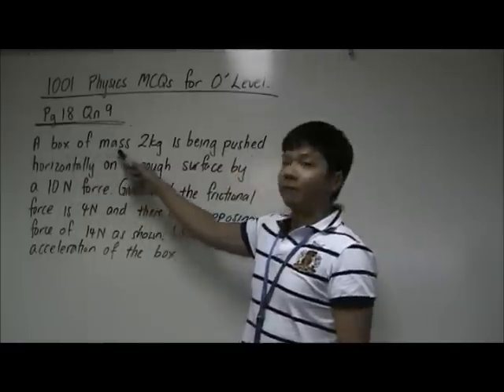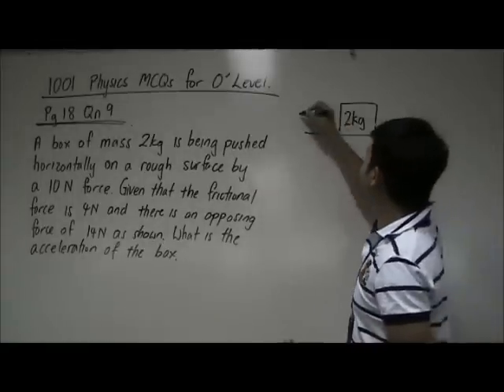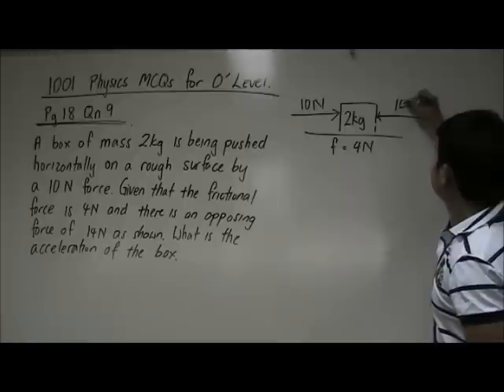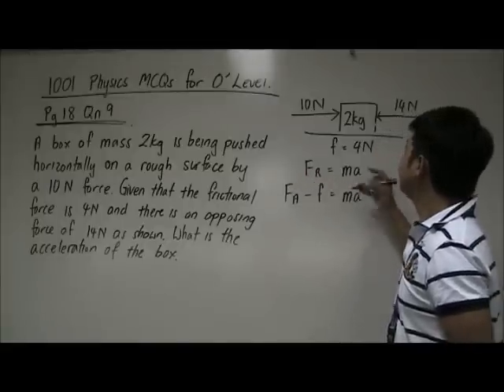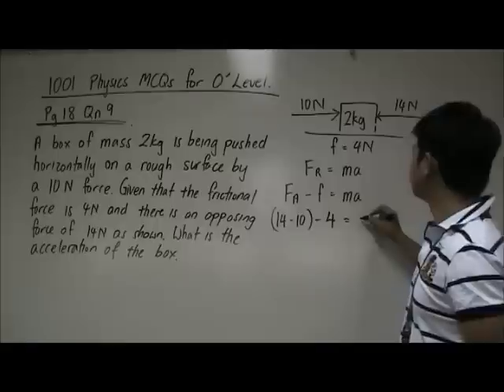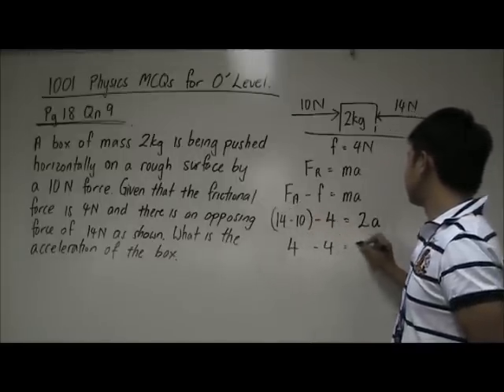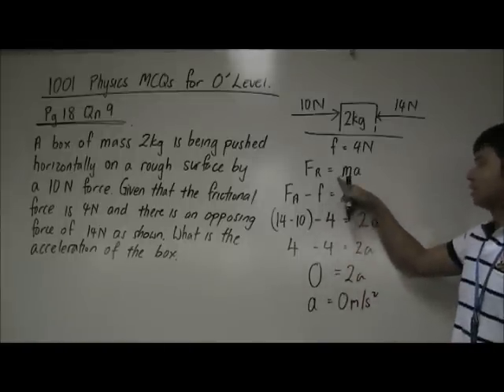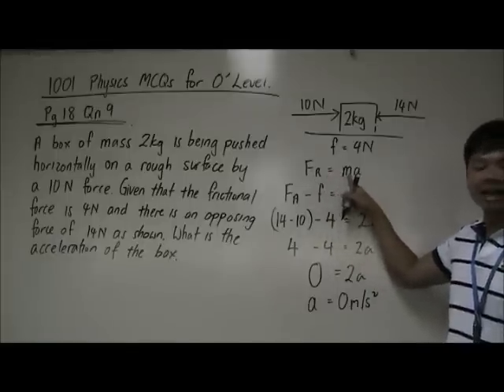Newton's 2nd Law Qn 1